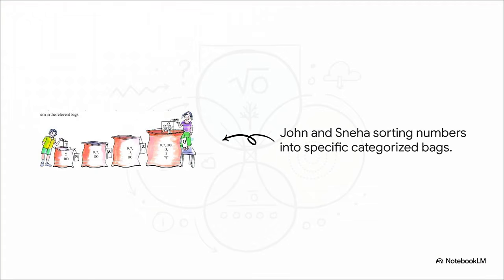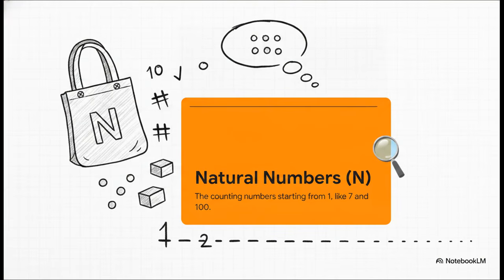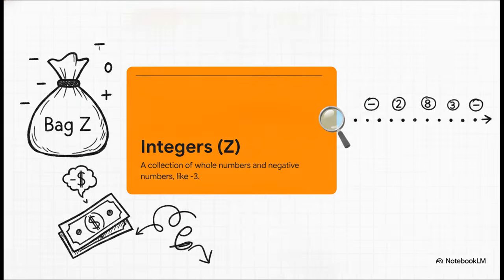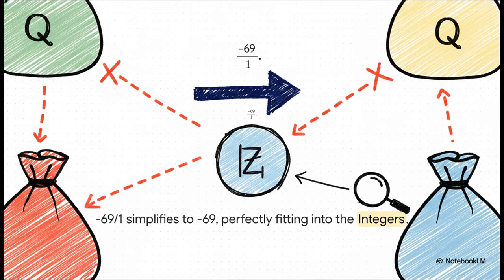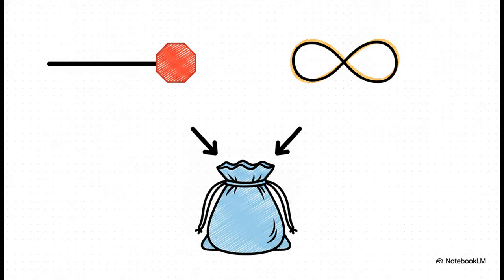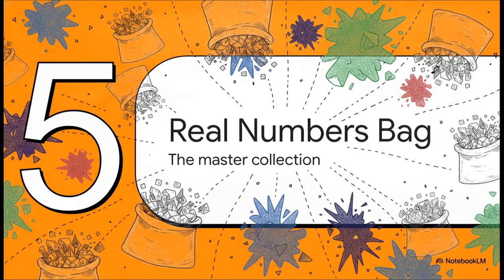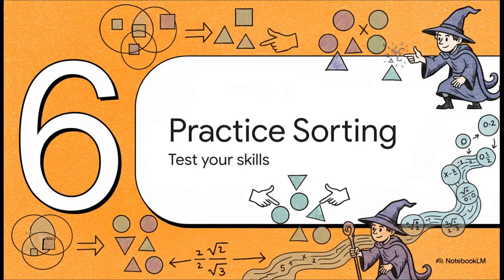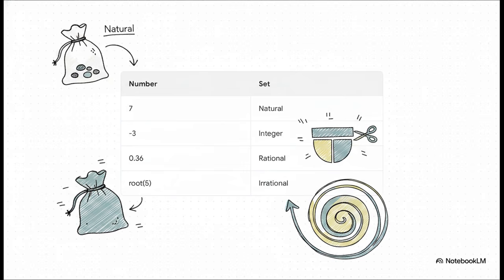9EM CHAPTER -1 REAL NUMBERS